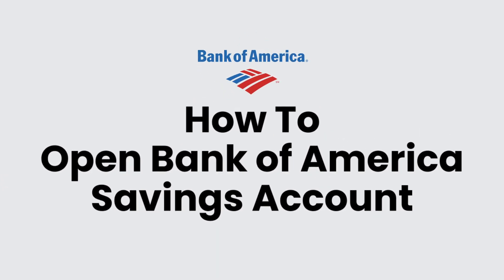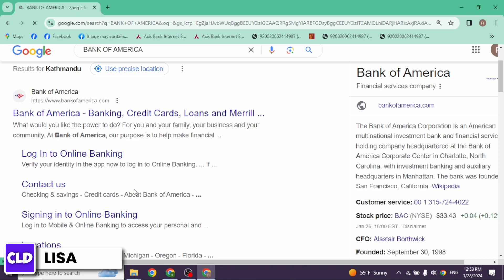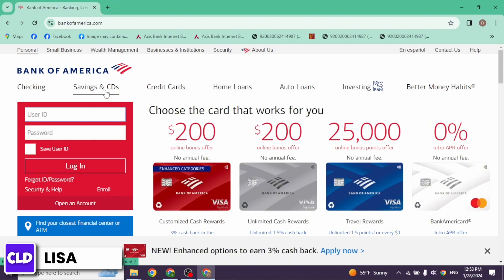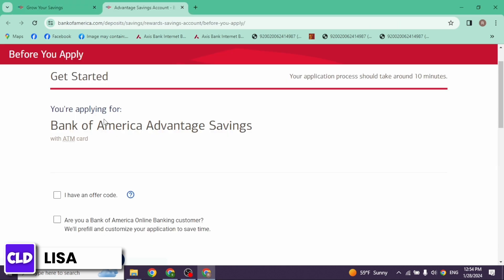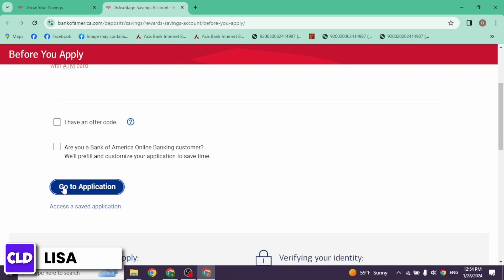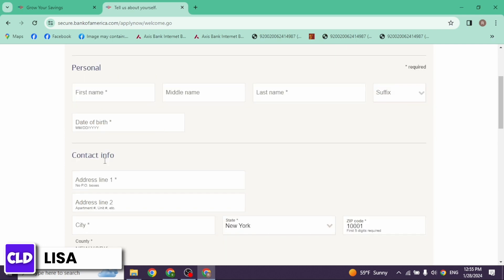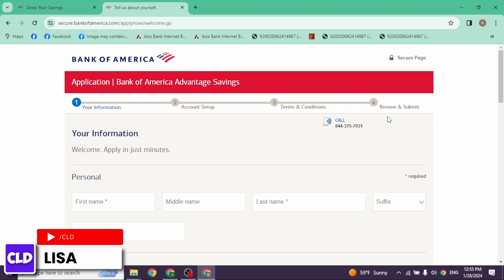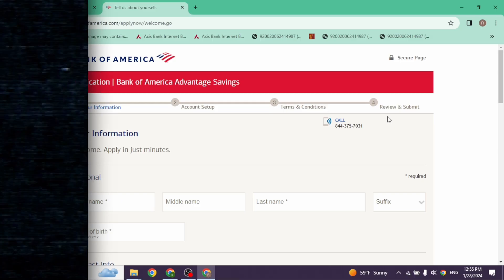How To Open Bank of America Savings Account 2024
In this guide, we'll walk you through the Steps to open a Bank of America savings account. Knowing what documents and information you need beforehand will make the process smoother. We'll also discuss the current Bank of America savings account interest rates, giving you an idea of what to expect in terms of returns on your savings. Lastly, we'll provide a step-by-step tutorial on how to open a Bank of America savings account online, ensuring you can set up your account from the comfort of your home or office.

👋 Welcome to Create Login And Delete! Today's video is dedicated to anyone interested in opening a savings account with Bank of America in 2024. Whether you're planning for your future or simply looking to manage your finances better, understanding the process of opening a savings account with this major bank is key.

Key topics we'll cover:
1. **Open Bank of America Savings Account Requirements**: What you need to know before opening an account.
2. **Bank of America Savings Account Interest Rate**: Understanding the potential returns on your savings.
3. **Open Bank of America Savings Account Online**: A detailed guide to opening your account digitally.

At Create Login And Delete, we're committed to helping you with all your financial needs and inquiries.

📱 Timestamps:

0:00 - Introduction
0:05 - Requirements for Opening a Bank of America Savings Account
0:15 - Current Interest Rates for Bank of America Savings Accounts
0:30 - How to Open a Bank of America Savings Account Online
0:45 - Conclusion and Additional Resources